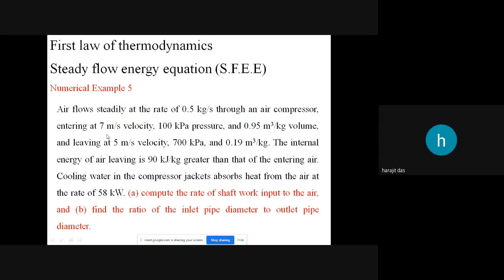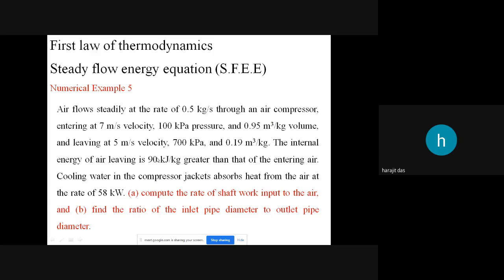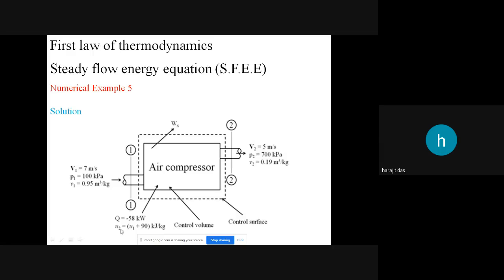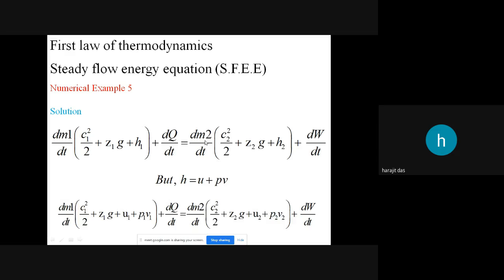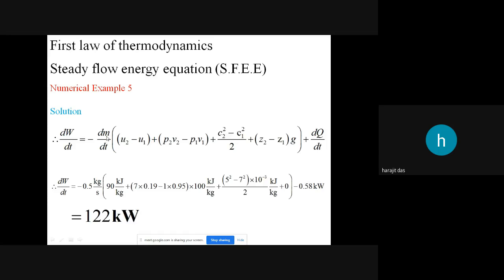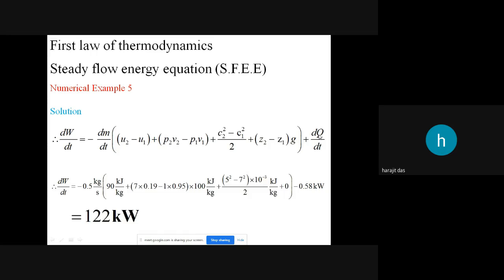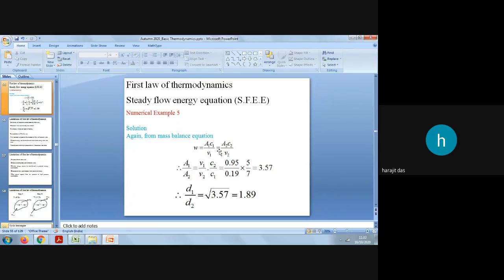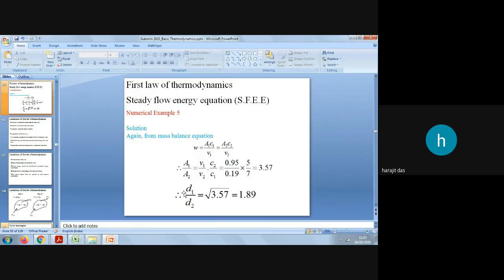SFEE 2nd part